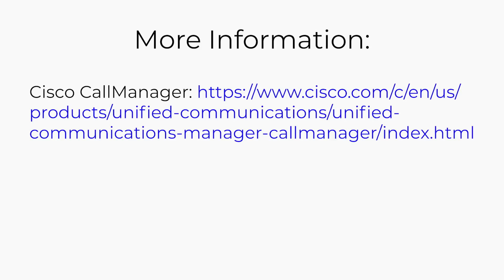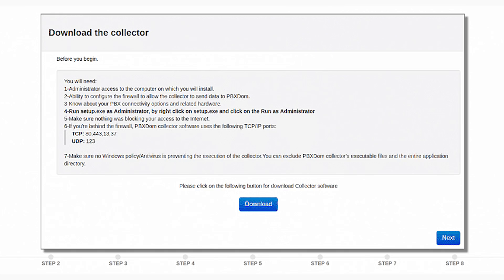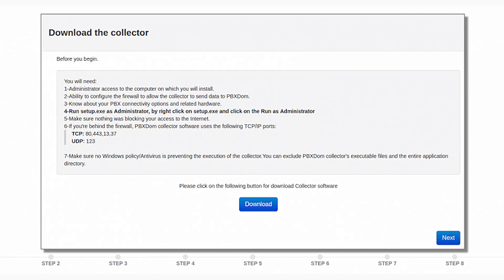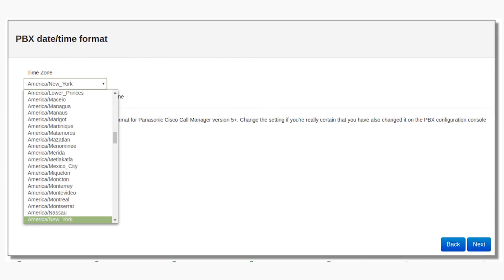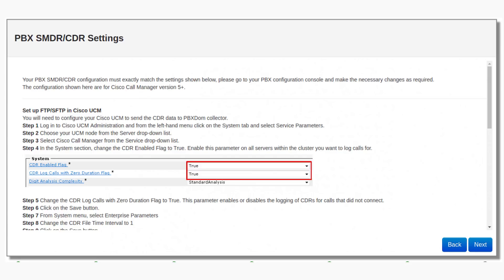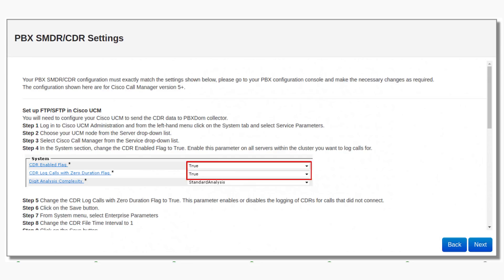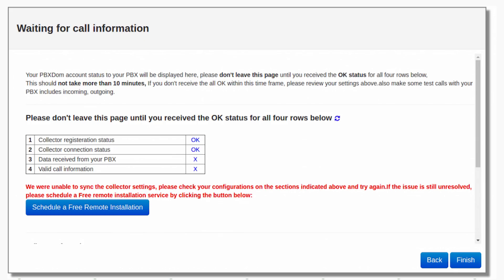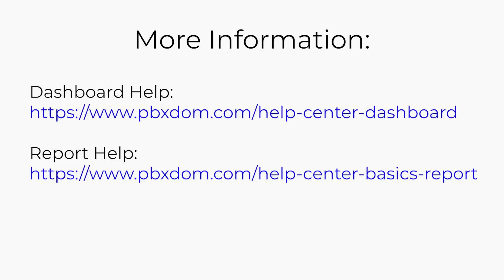How To Create Cisco Call Manager Dashboard In 10 Minutes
Cisco Unified Communications Manager (formerly Cisco Unified CallManager) serves as the software-based, call-processing component of Cisco Unified Communications. (PBXDom is  Cisco Call Manager Dashboard 3rdparty).